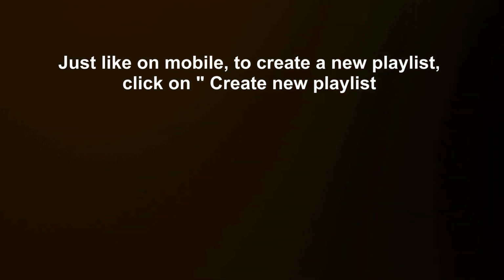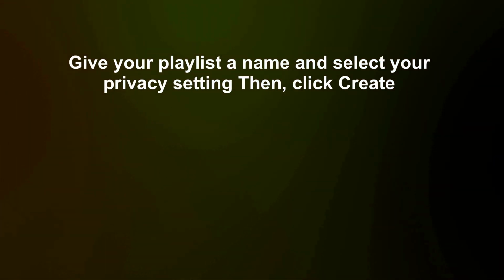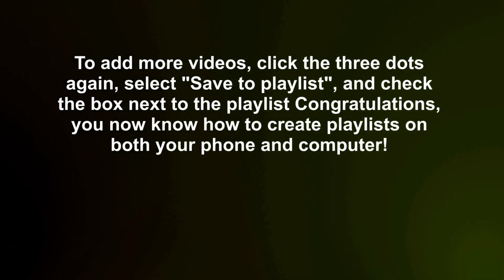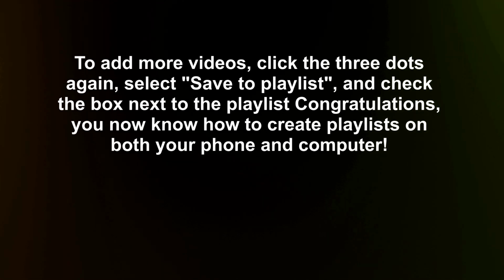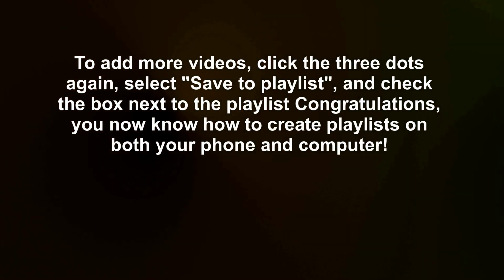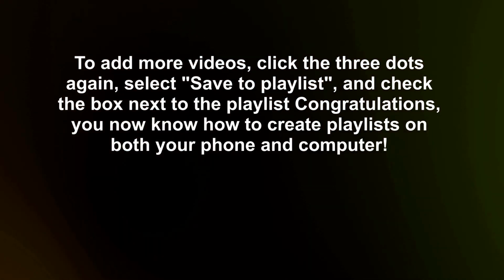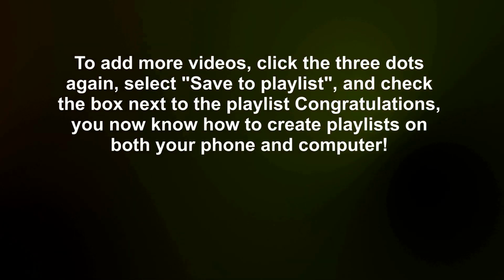How To Make A Playlist On Youtube - Phone & Computer - GUIDE!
How To Make A Playlist On Youtube - Phone & Computer provides step-by-step instructions for creating playlists on YouTube using both the mobile app and the desktop website, allowing you to organize your favorite videos and create curated collections for easy listening and viewing.

00:00 Intro
00:06 Creating Playlists on Mobile
00:13 Saving Videos to a Playlist on Mobile
00:19 Creating a New Playlist on Mobile
00:25 Naming and Setting Privacy on Mobile
00:33 Adding Videos to Existing Playlist on Mobile
00:38 Creating Playlists on Computer
00:44 Saving Videos to a Playlist on Computer
00:50 Creating a New Playlist on Computer
00:56 Naming and Setting Privacy on Computer
01:02 Adding Videos to Existing Playlist on Computer